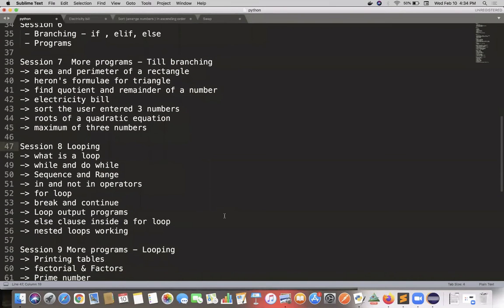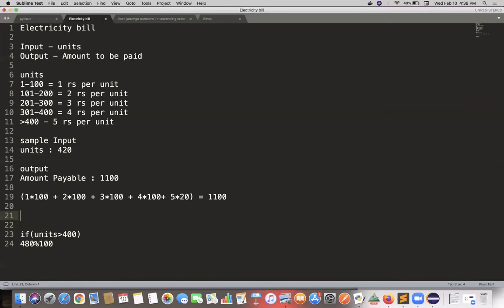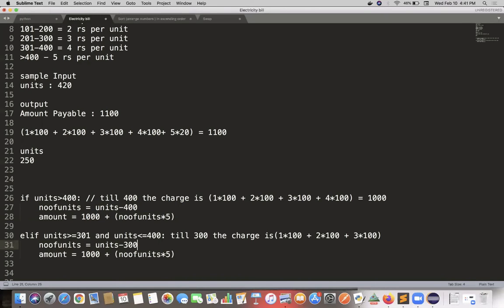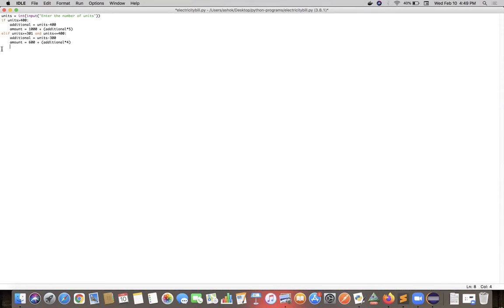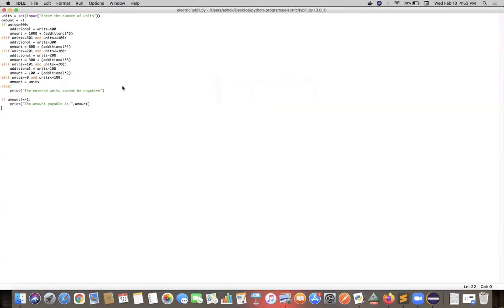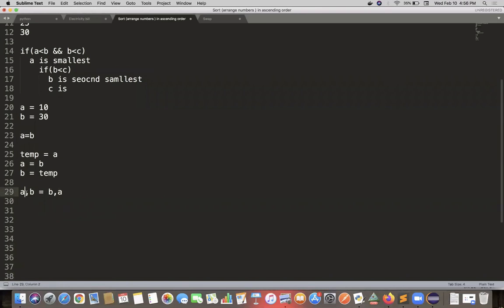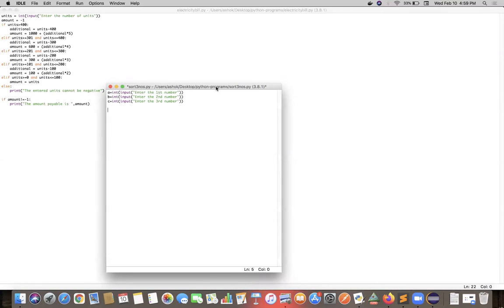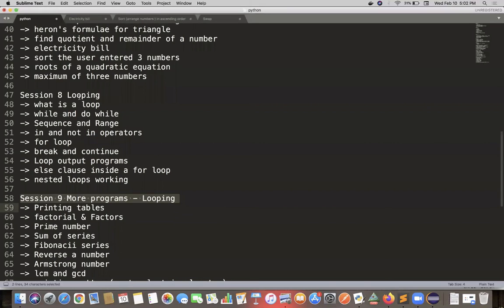Session 7c: Programs in Branching(Electricity bill and Sort 3 numbers)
Hi Friends
This is the Python course useful for school students who are learning from programming for the first time

Particularly for CBSE 11th standard and TN 11th standard students

We have covered the below program
Electricity Bill
Sort 3 user entered numbers